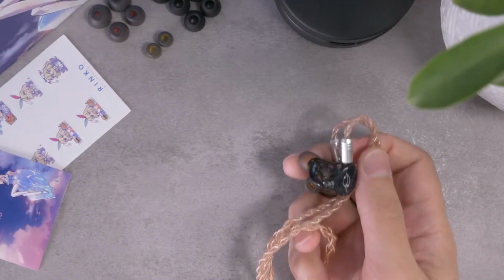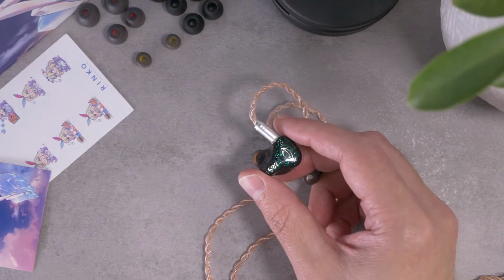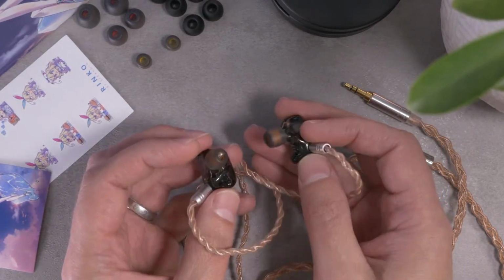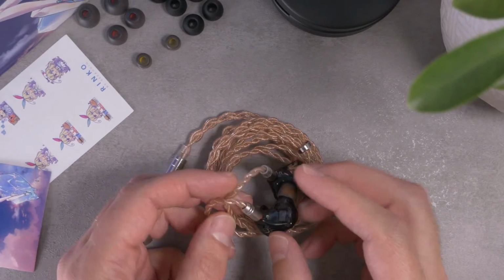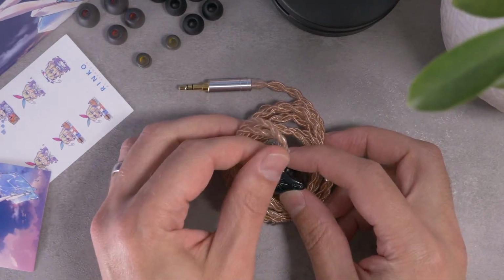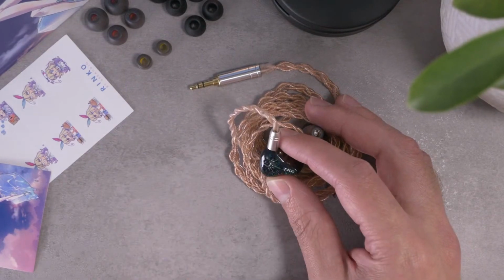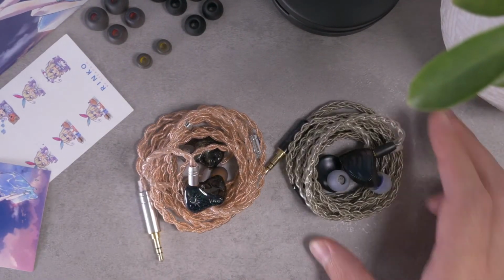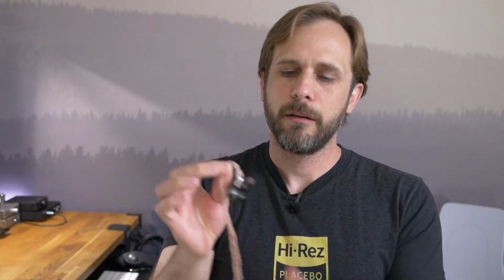SeeAudio Yume REVIEW! As good as it graphs?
APOLOGIES FOR THE AUDIO. It gets better after a couple of minutes (7:30), but ran into some technical difficulties during the build overview.

I previously graphed the SeeAudio Yume and confirmed it does a pretty stellar job of its mission: Hit the Harman target. But is that enough? Let's dig into the details in this full review.

00:00 Product info
02:10 What's in the box
03:45 Build quality & Aesthetic
05:15 Fit & Comfort
07:30 Sound signature
10:30 Sound: Strengths
12:00 Sound: Weaknesses
13:30 vs. Fiio FH3
15:15 Conclusion & Rating